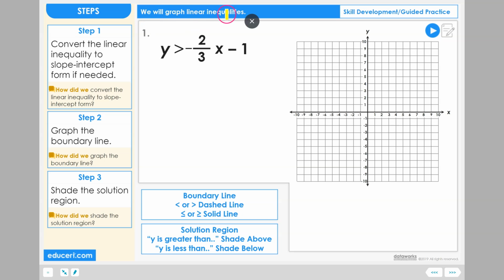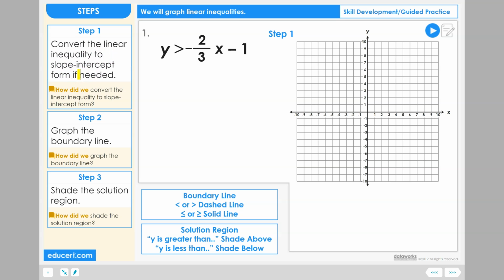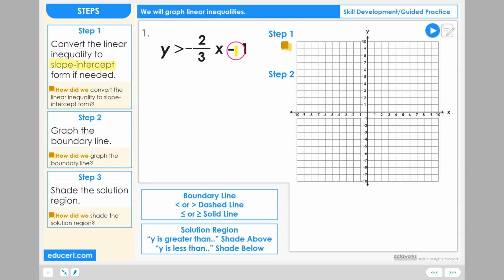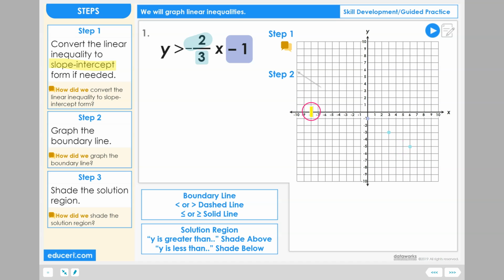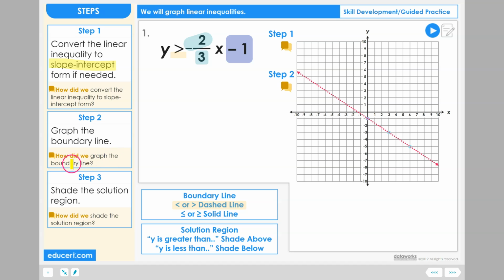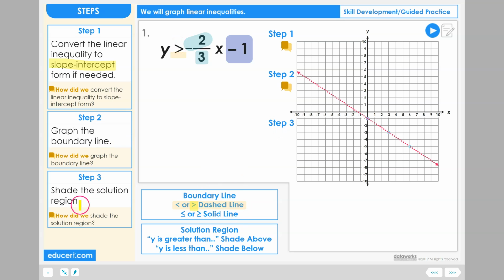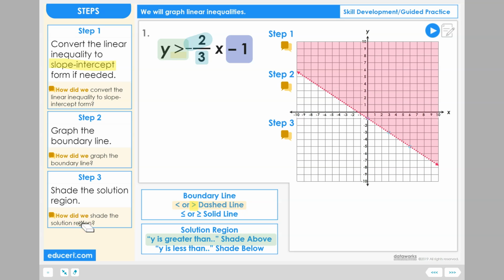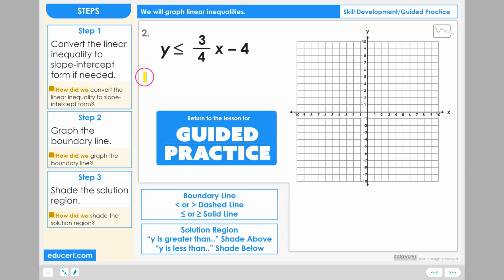Lesson 8.4 - Graph Linear Inequalities (Skill Development Part 1 of 2)